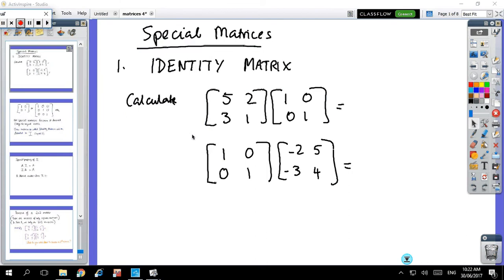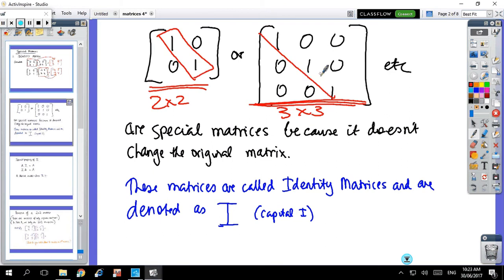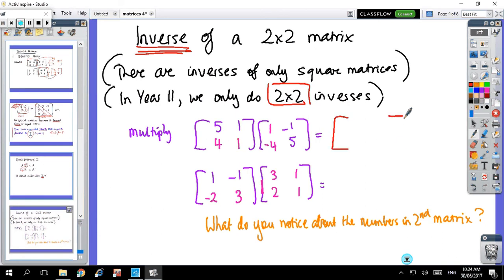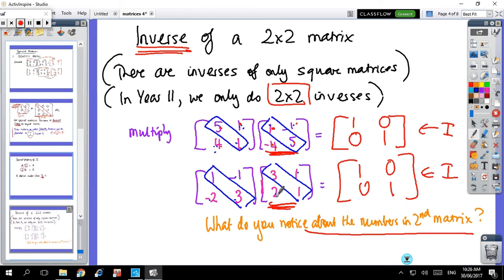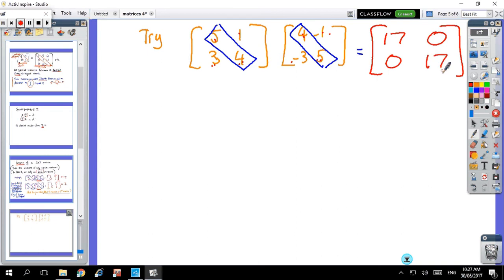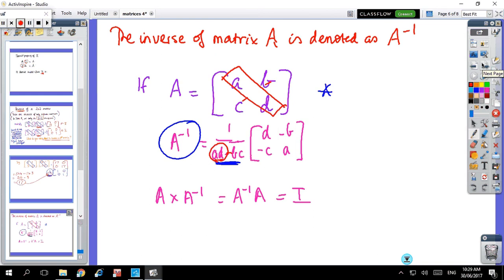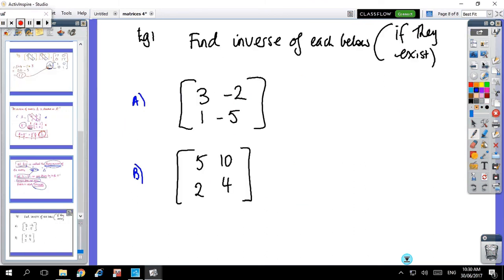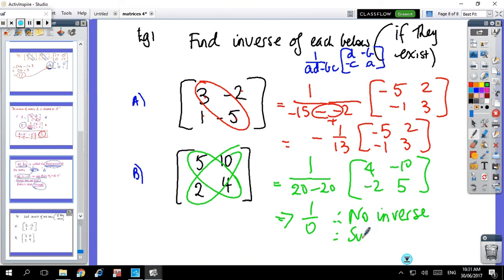Matrices 4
11 Specialist: Matrices 4